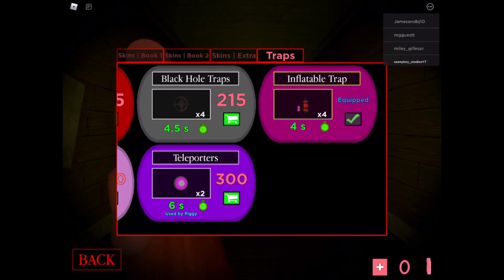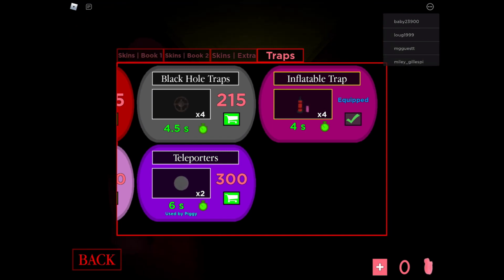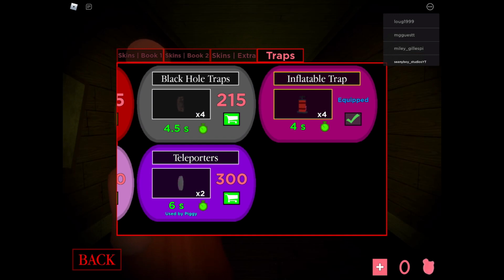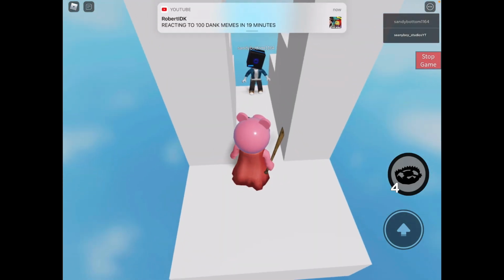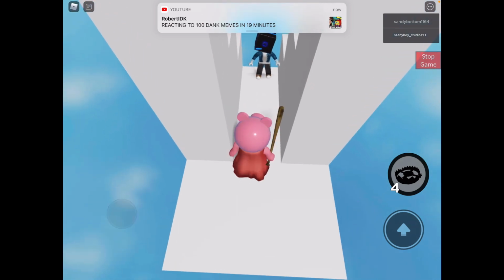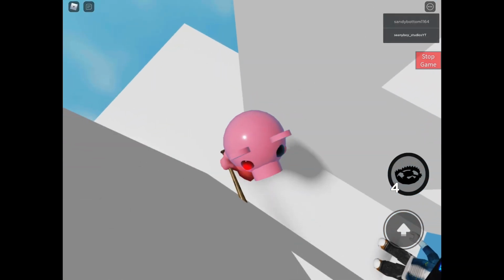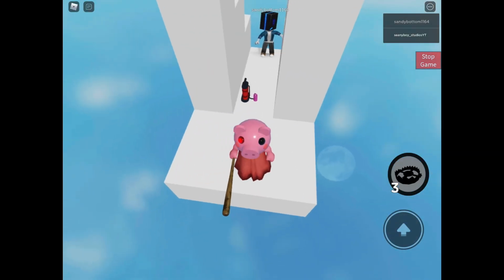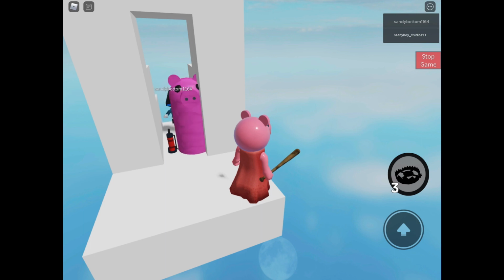Inflatable trap! (Roblox piggy)